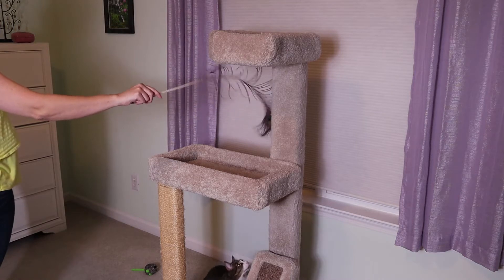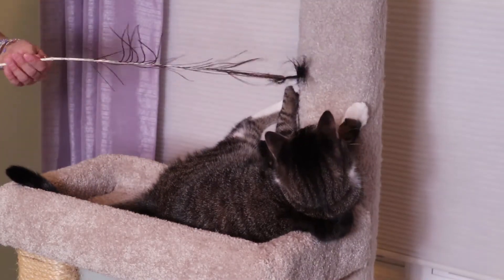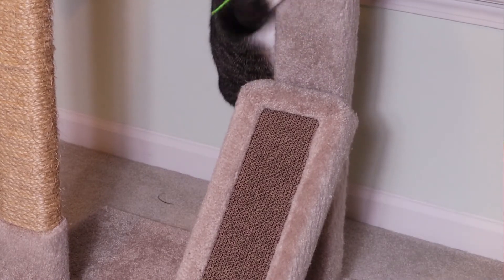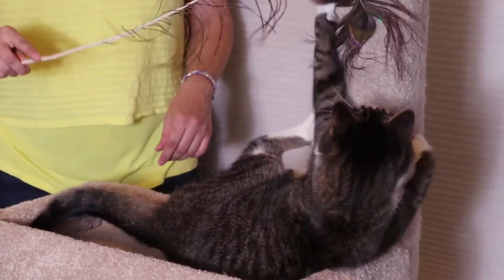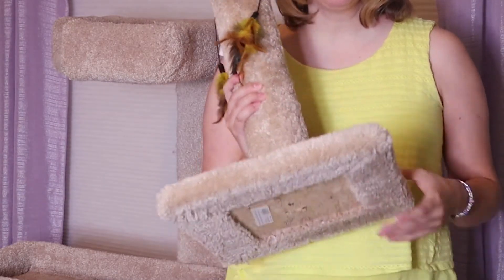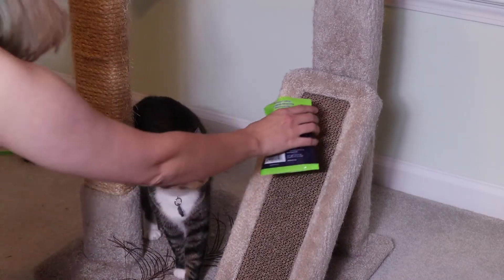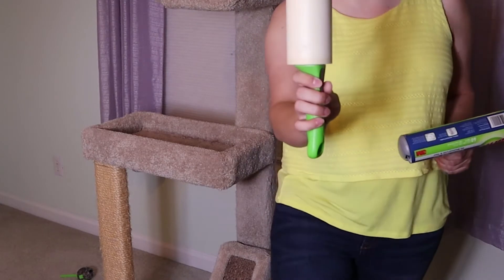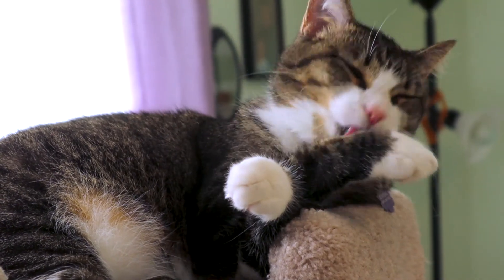How to Choose the Right Cat Tree for Your Cat! 😻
I give tips about how to choose the right cat tower or scratching post for your cat.